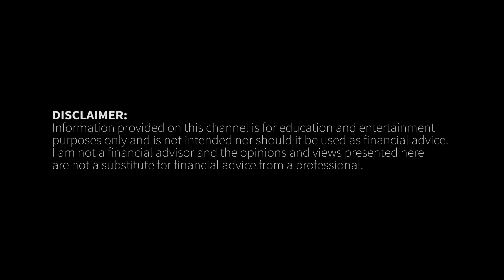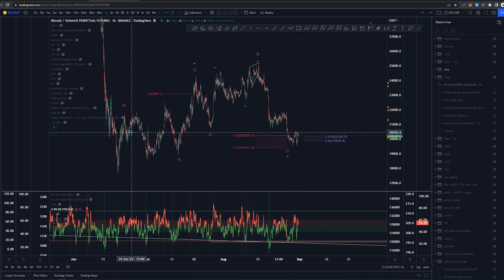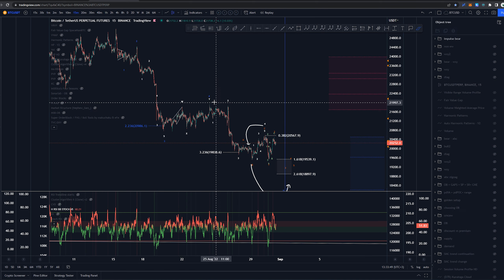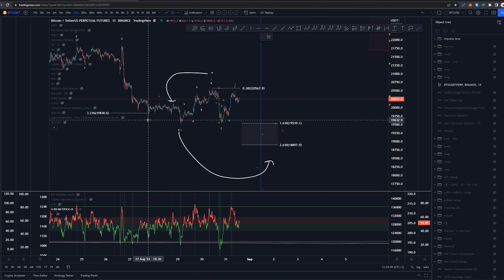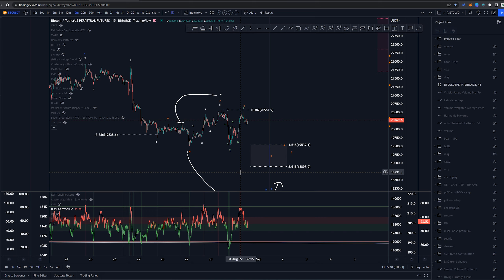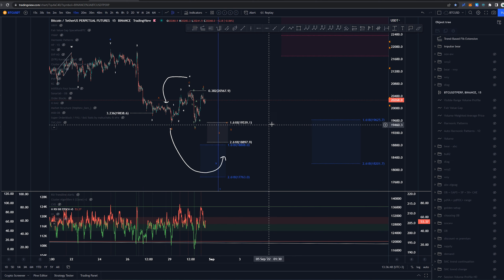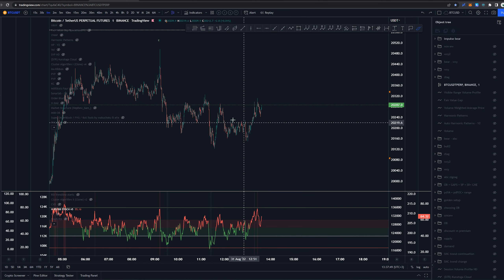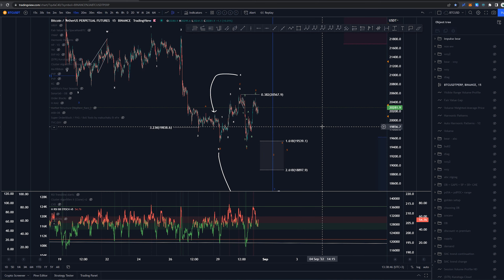BITCOIN ($BTC) - Technical Analysis with Elliott Wave Theory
What might happen to $BTC price? We'll delve into wave analysis with Elliott Wave Theory and take a look at major Support and Resistance areas. Educational videos of Elliott wave on playlist "Elliott Wave Theory Basics".

00:00 Intro
00:13 Elliott Waves - Low timeframe
01:51 Elliott Waves - Local timeframe
06:55 Outro